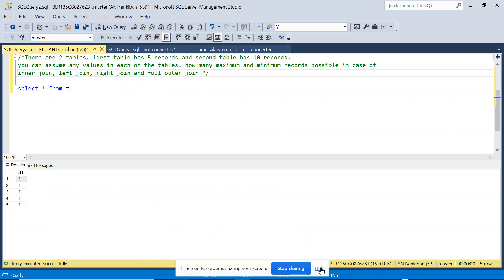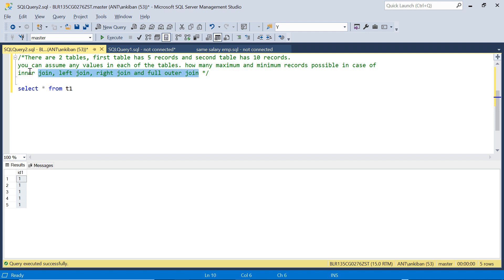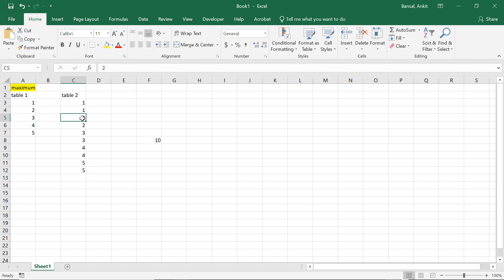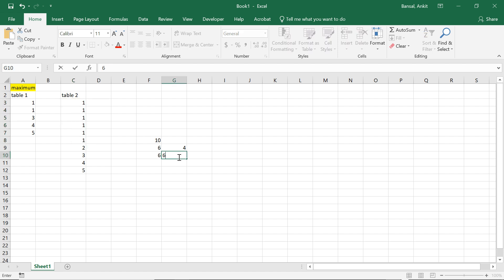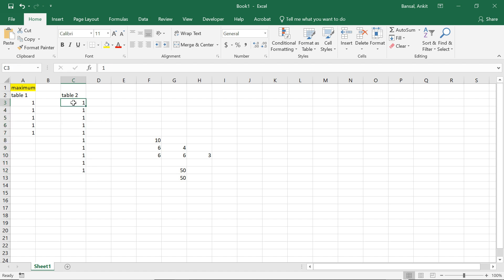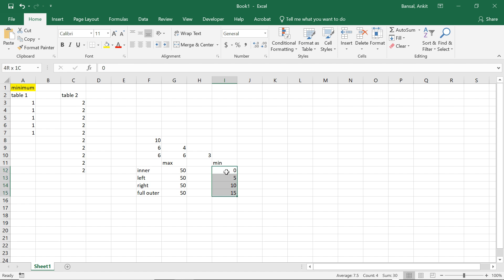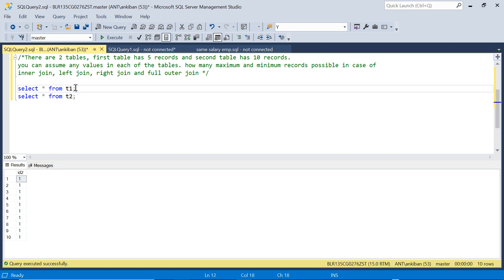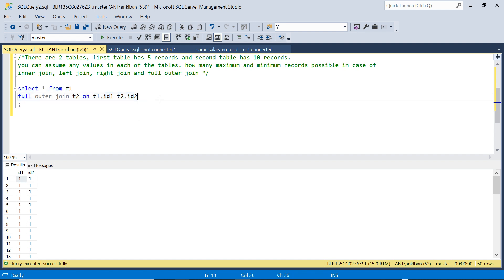Most Asked Join Based SQL Problem Part -2 | Asked in Amazon for Data Engineer Position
In this video we will discuss a logical reasoning based SQL join based interview problem asked in Amazon for a Data Engineer Position.